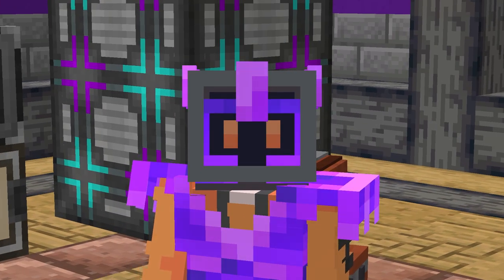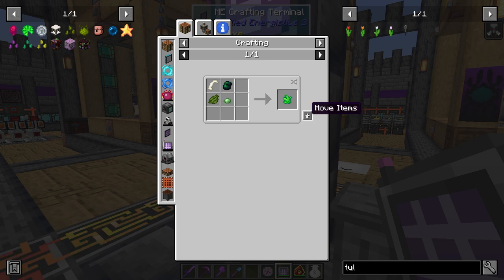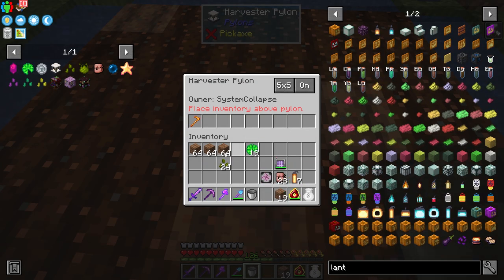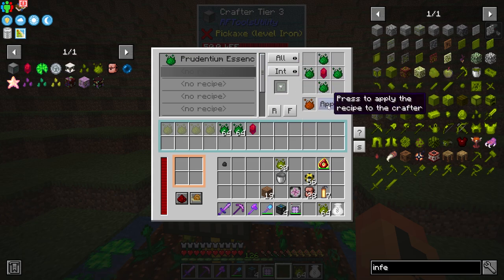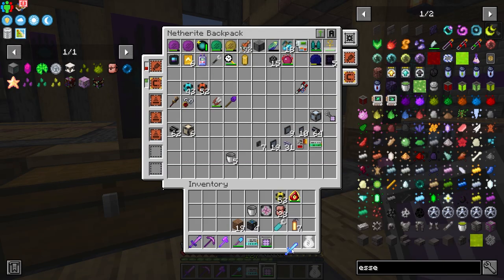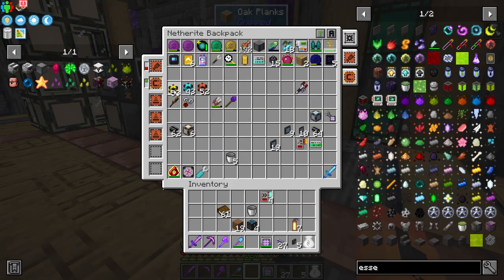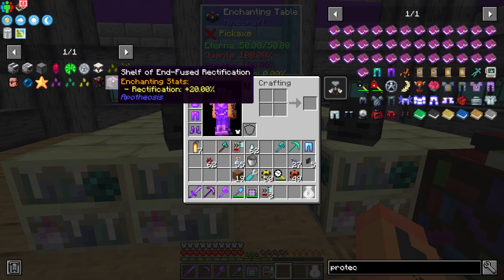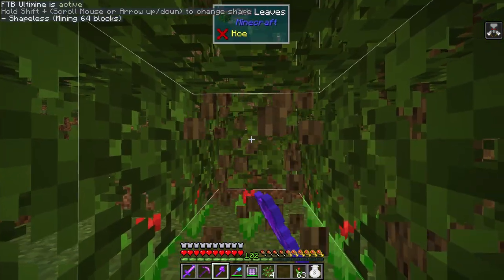All the Mods 7 To The Sky - Mystical Agriculture Inferium Automation Ep10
All the Mods 7 To The Sky - Mystical Agriculture Inferium Automation Ep10 with Systemcollapse.

About All the Mods 7 To the Sky modpack:
All the Mods 7 To the Sky is the sequel to the popular atm6 sky, we have taken feedback from the first iteration to make this pack the best we have to offer, adding in mods that were not in the first, such as Twilight Forest and Alchemistry, followed by the mod ex machinis, an automation addon for ex nihilo built in house by ATM to take you from early, all the way to end game automated resources.